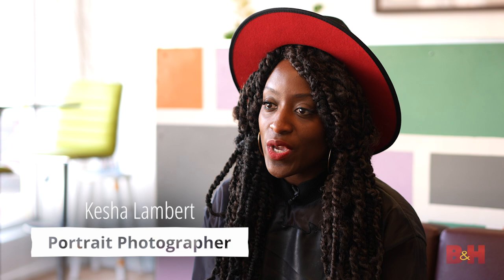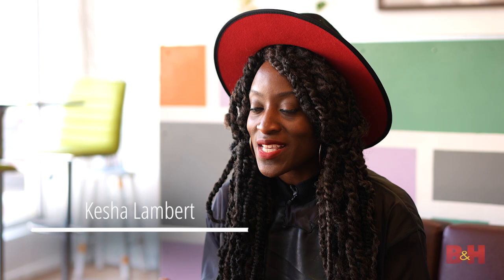How to Pose Couples | 5 Tips with Kesha Lambert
Watch Kesha Lambert's Bild Expo presentation, The Wedding Day Through the Lens of a Photographer

Sony Artisan Kesha Lambert shares her 5 tips for posing couples in order to get beautifully candid images during a photoshoot. Got any couple or wedding photography tips? Comment them below!

- How to Photograph a Surprise Proposal
- How to Pose Group Wedding Portraits
- How to Pose Families During a Photoshoot
- Family Portrait Photography Tips: From Planning to Photoshoot
- How to Pose Models
- HELP! I Just Booked My First Wedding

Camera gear mentioned
- Nikon Z 7 Mirrorless Digital Camera
- Sony Alpha a9 II Mirrorless Digital Camera
- Sony FE 85mm f/1.4 GM Lens
- Sony Alpha a7R IV Mirrorless Digital Camera
- Nikon D850 DSLR Camera